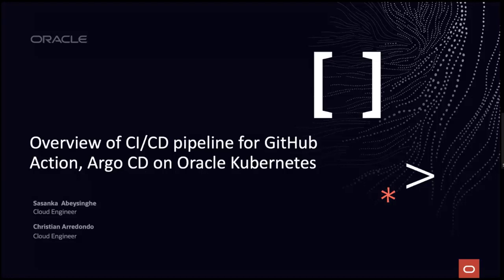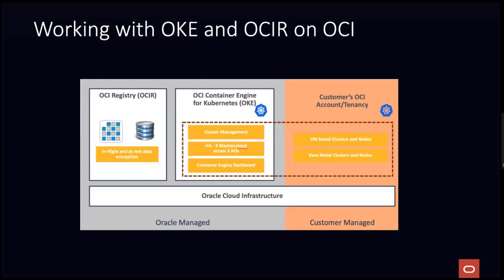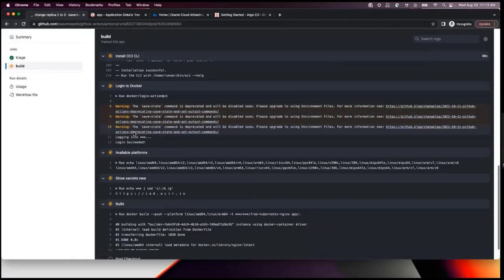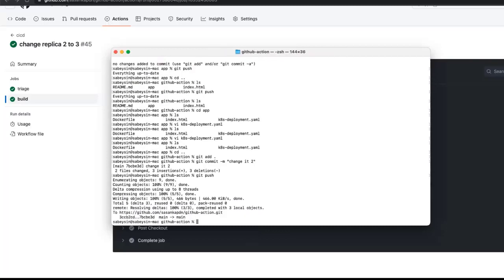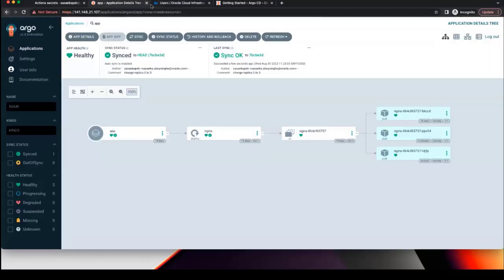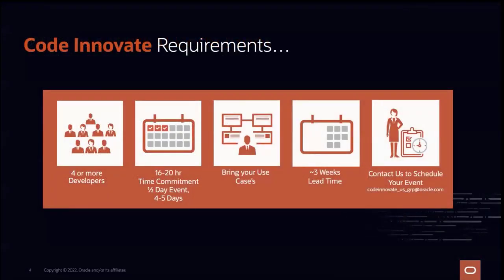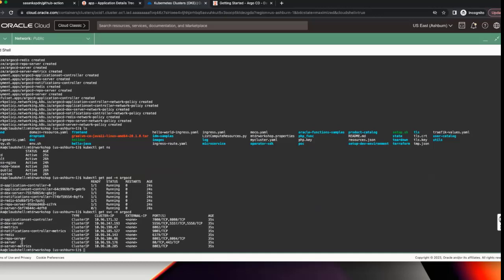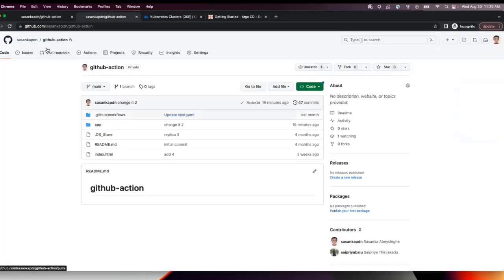CI/CD using GitHub Actions and Argo CD on Oracle Container Engine for Kubernetes (OKE)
GitHub Actions automate, customize, and run software development workflows from the GitHub repository. Argo CD is a declarative continuous delivery tool that is purpose-built for Kubernetes. Oracle Cloud Infrastructure Container Engine for Kubernetes (OKE) is a managed Kubernetes service that simplifies the operations of enterprise-grade Kubernetes at scale.

In this webinar, we'll show you:

- Deploying the Argo CD on Oracle Container Engine for Kubernetes (OKE)
- Configuring CI/CD (Continuous Deployment) with GitHub Actions (CI) and pull based deployment via Argo CD